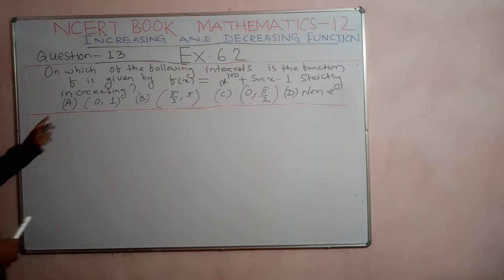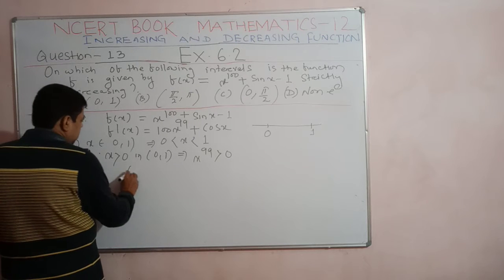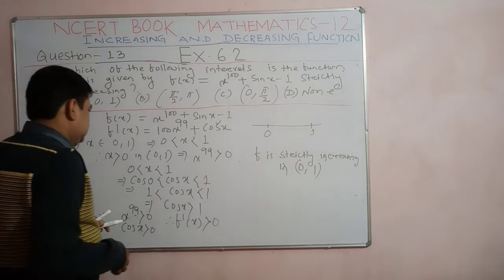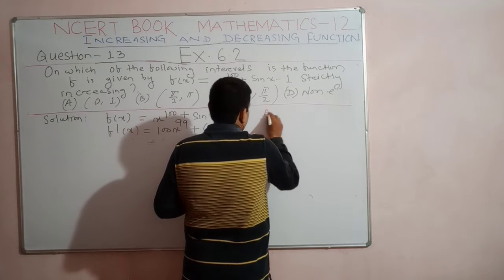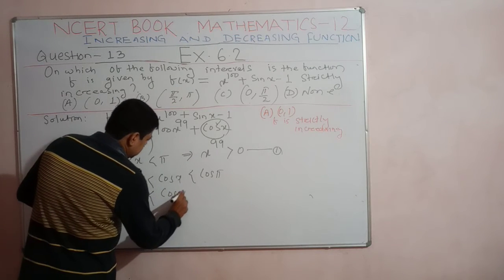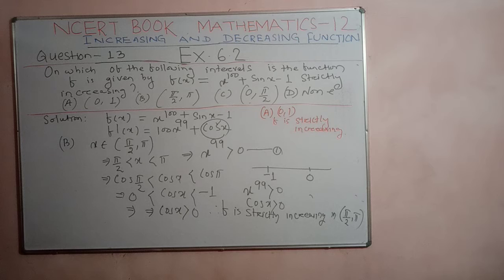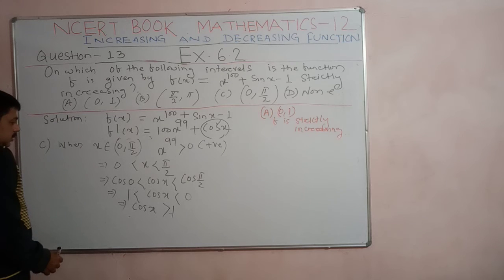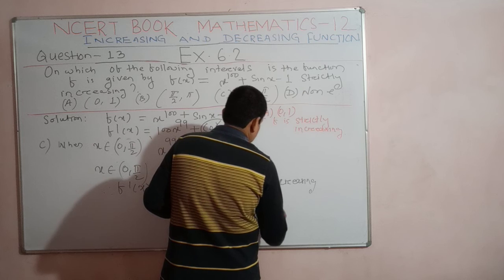MATH-12,EX-6.2 Q.13,NCERT BOOK, INCREASING AND DECREASING FUNCTION, APPLICATION OF DERIVATIVE